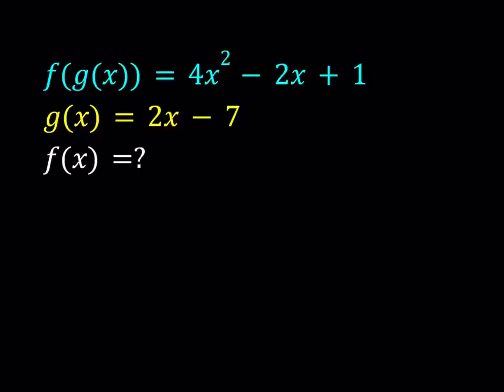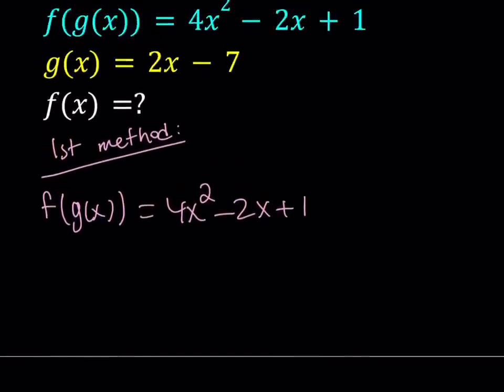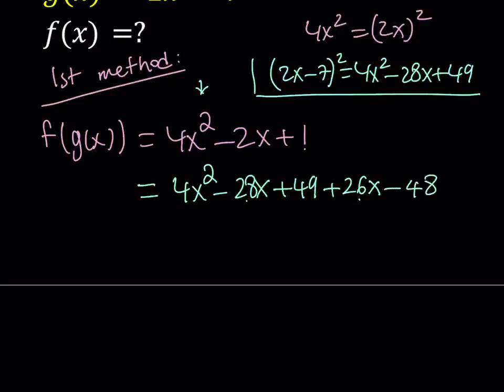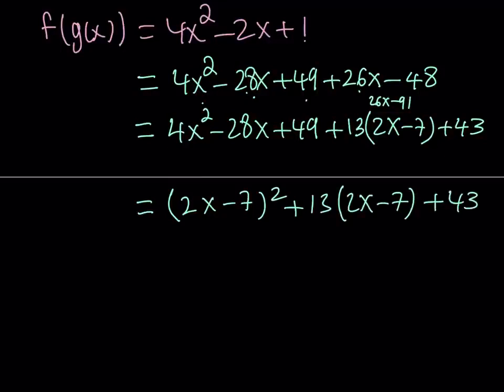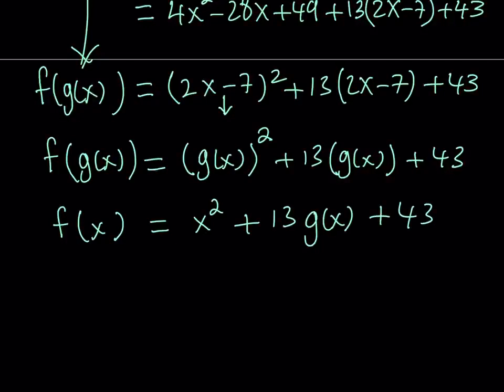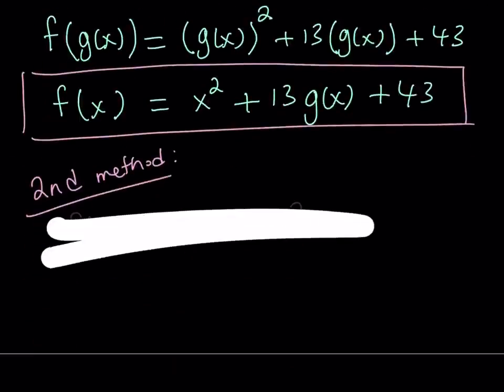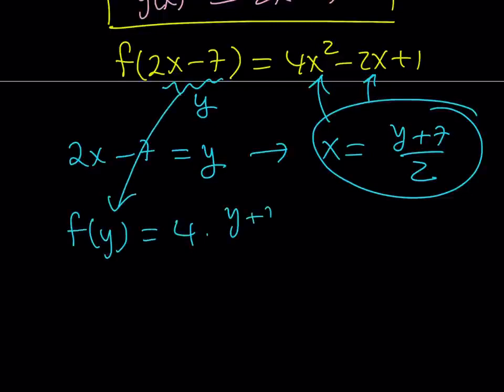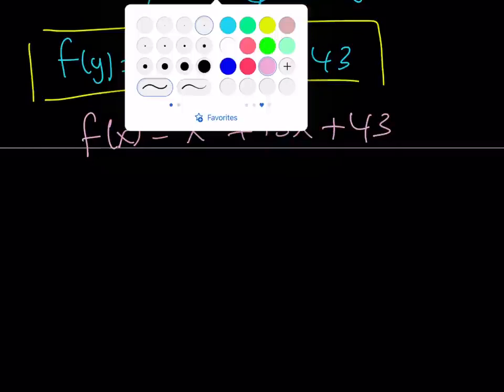Solving A Functional System of Equations in Two Ways